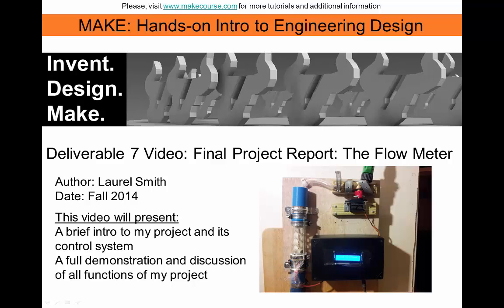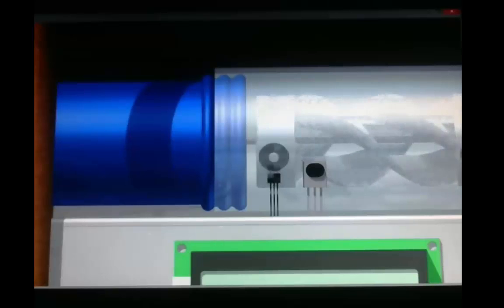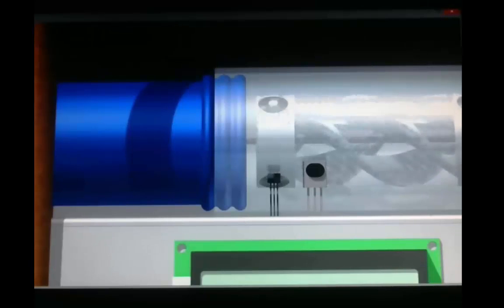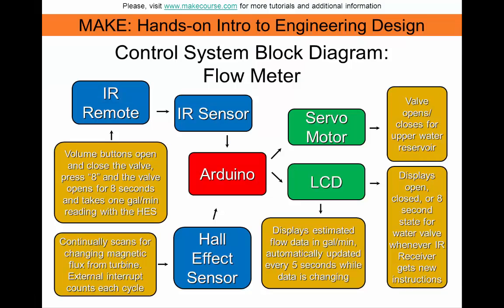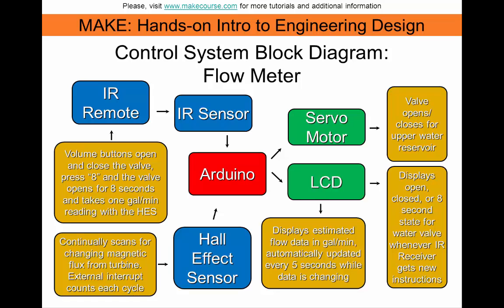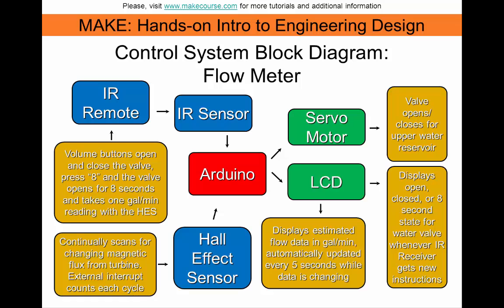Laurel Smith: Flow Meter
This video was made by Laurel Smith in Fall 2014 as final deliverable for the Make Course at the University of South Florida.
Please, visit makecourse.com for many more student project videos as well as a complete set of tutorial videos to get you started with projects like this. Makecourse.com offers a systematic 15 week lesson plan to learn 3D design, 3D printing, design of Arduino based control systems and basic coding skills to program microcontrollers in C++.
The Make Course aims to empower students with the basic skills needed to engage in engineering design projects that combine electrical, mechanical and software engineering components.